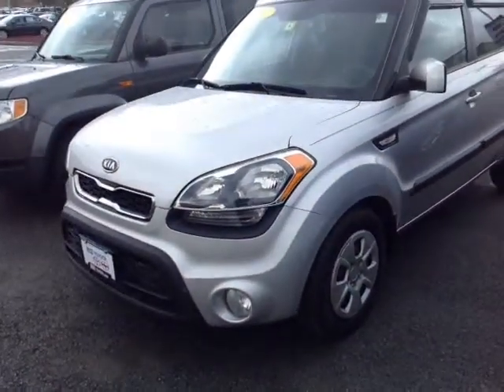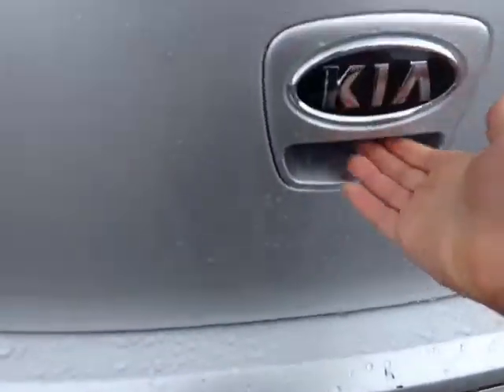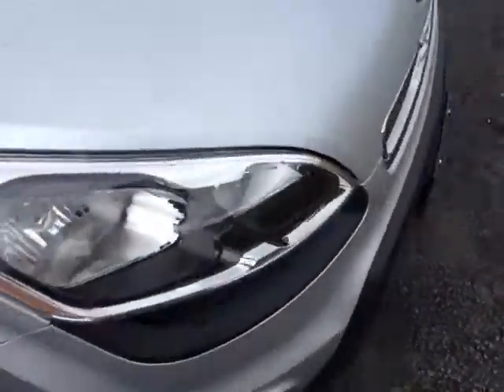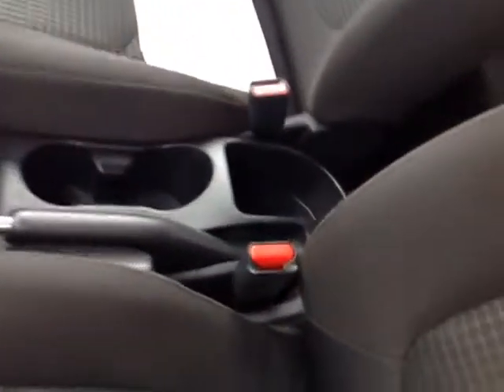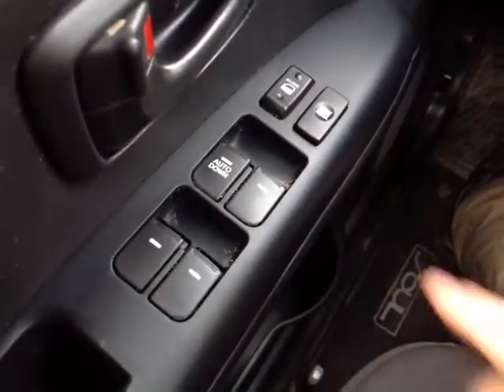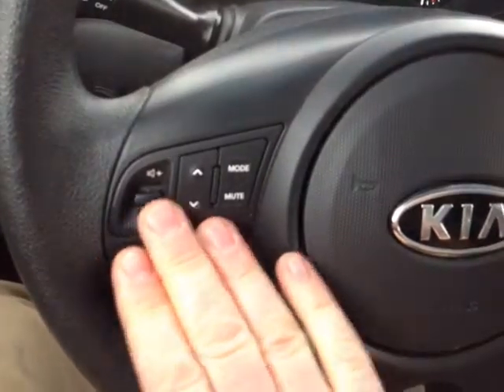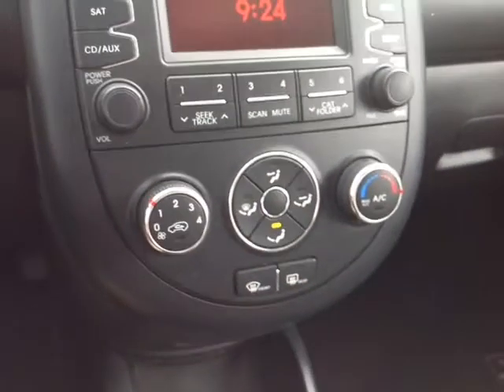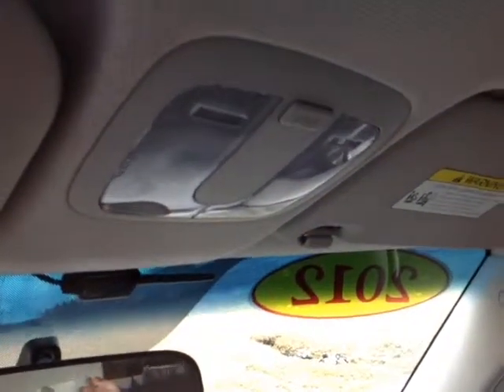2012 Kia Soul Vehicle Demo for David!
Pre-Owned 2012 Kia Soul Base Hatchback in Bright Silver